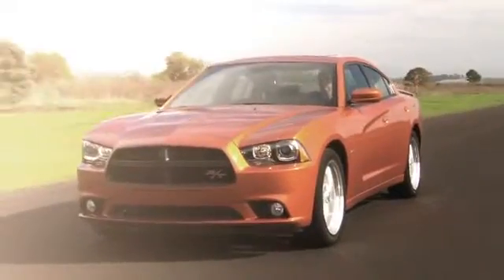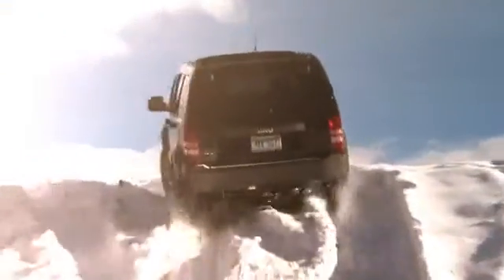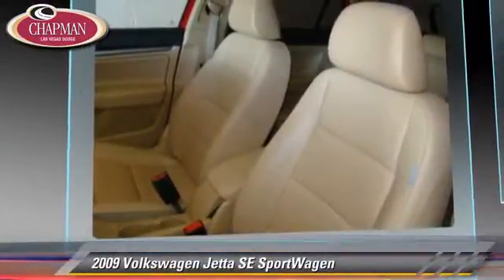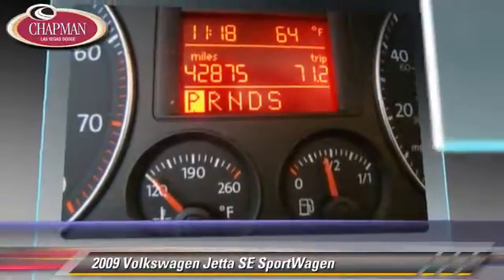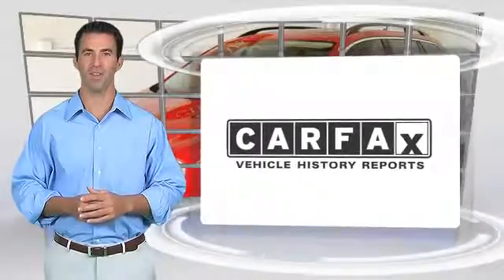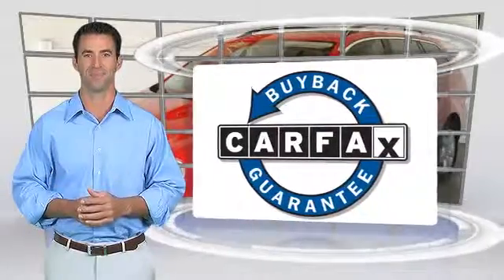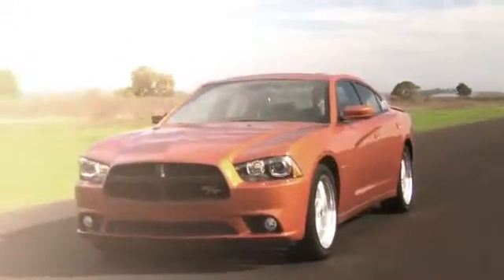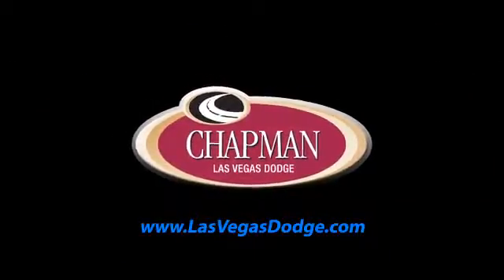Chapman Las Vegas Dodge Chrysler Jeep Ram, Las Vegas 89104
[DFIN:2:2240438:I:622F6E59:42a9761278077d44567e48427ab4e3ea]